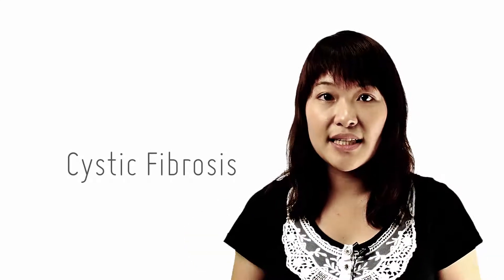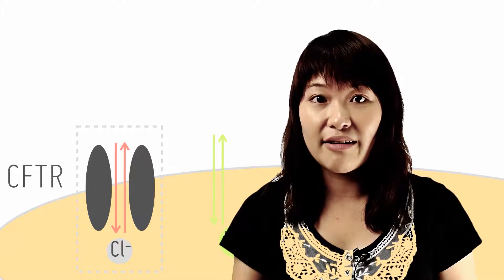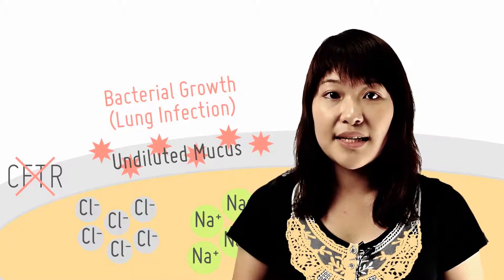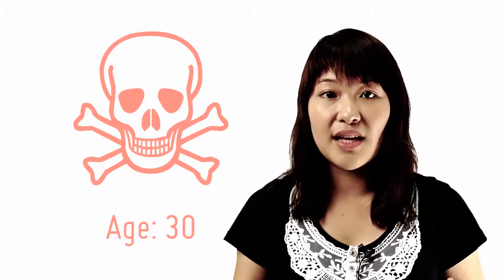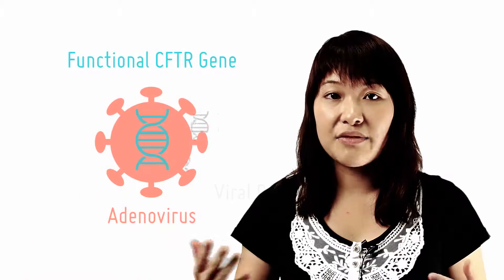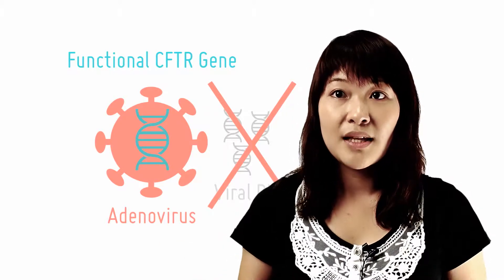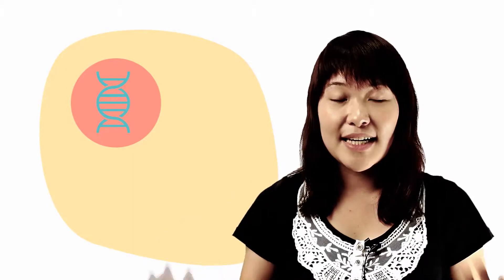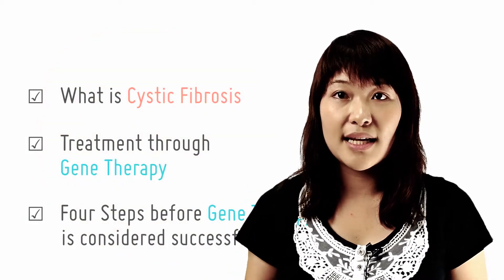Case Study - Cystic Fibrosis